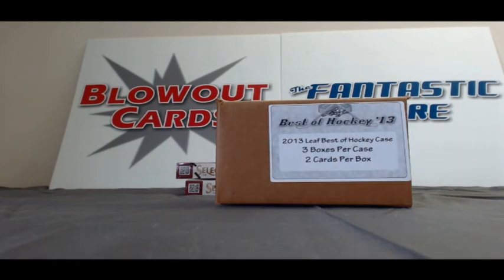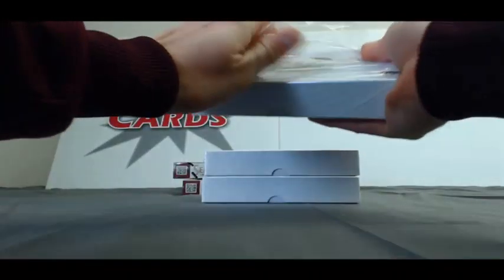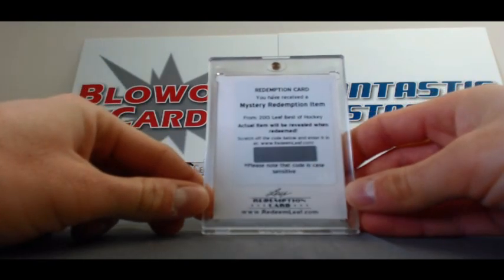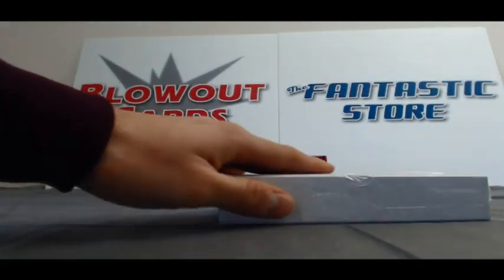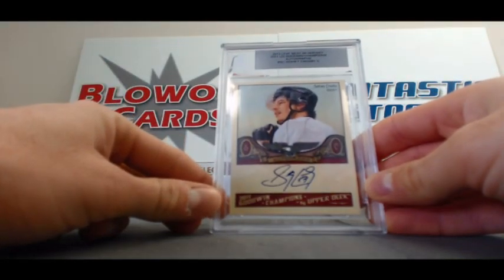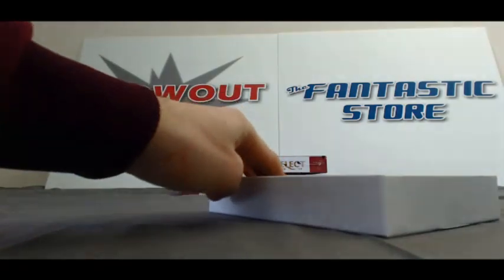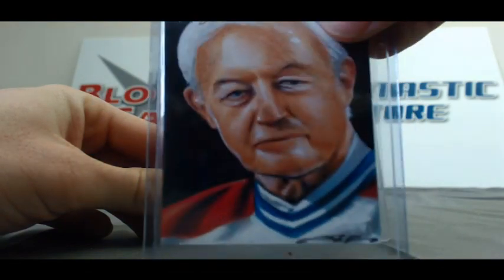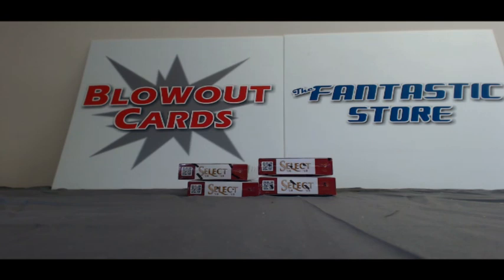Blowout Cards - BlowoutTV - Paul J's 2013 Leaf Best of Hockey Case